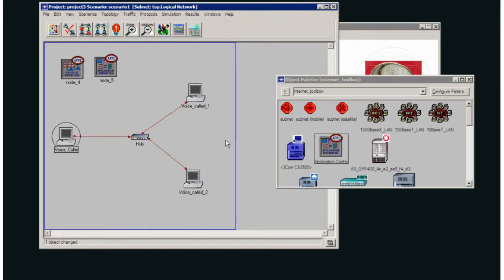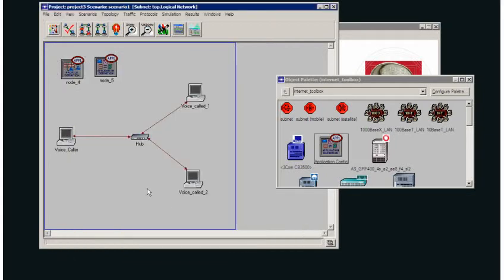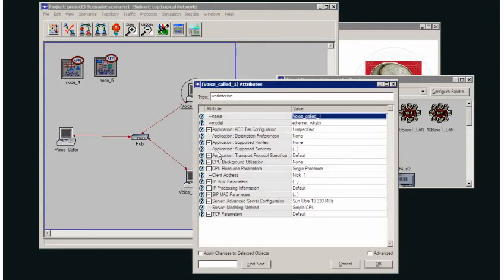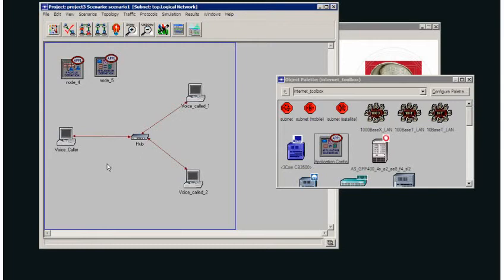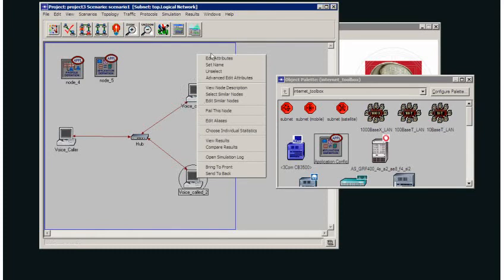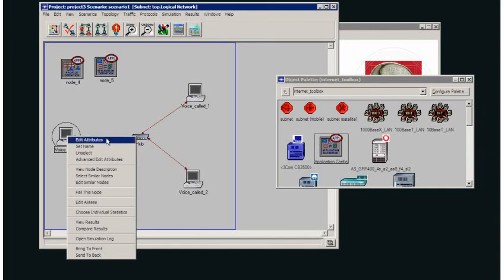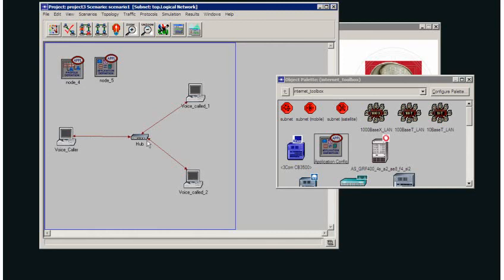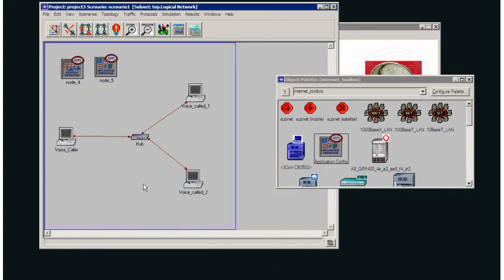Setting a destination preference in OpNet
This will show you how to set up a destination preference for an application in the Academic Edition of OpNet.